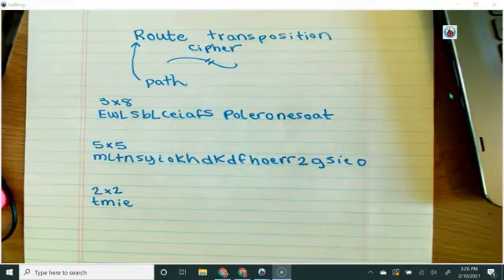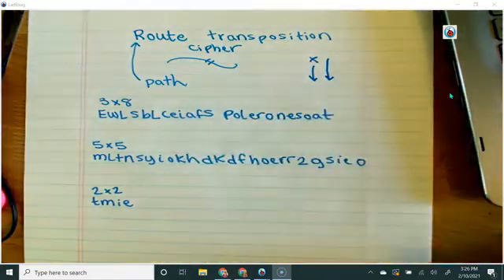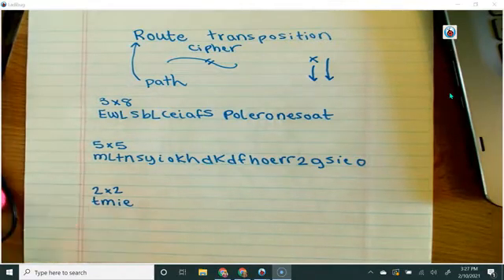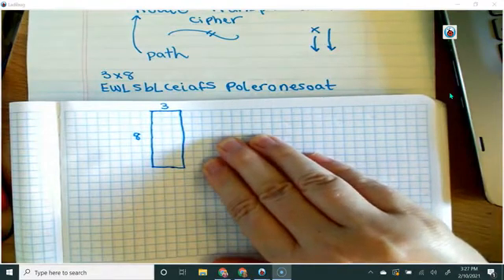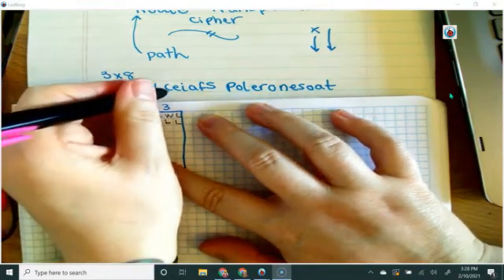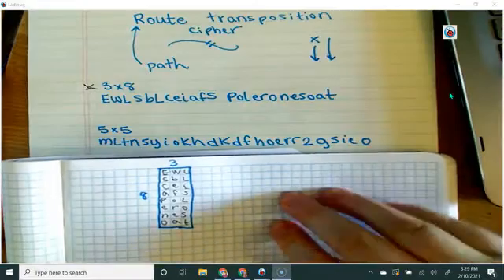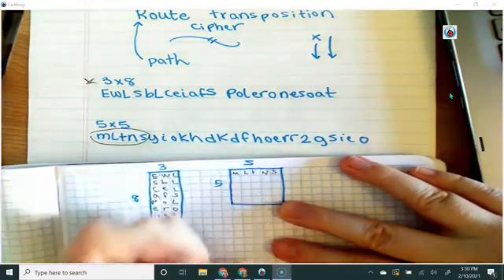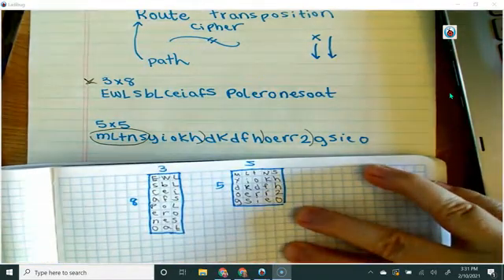Route Transposition Cipher